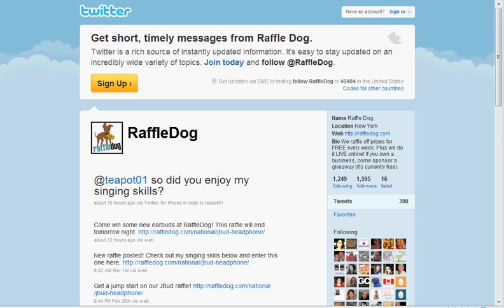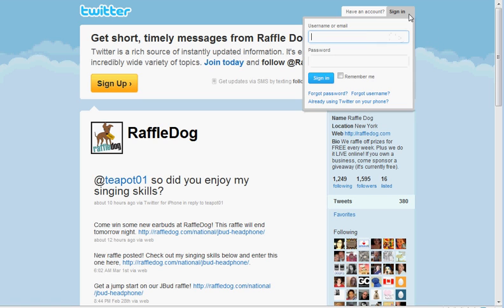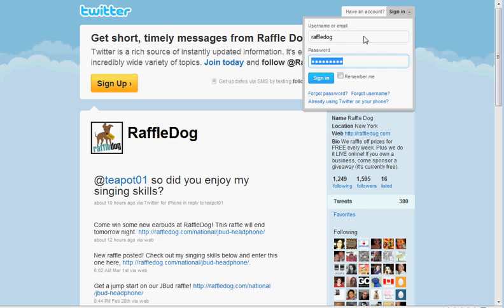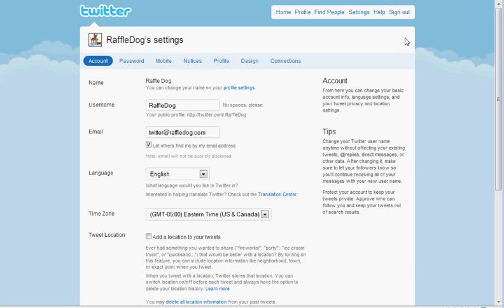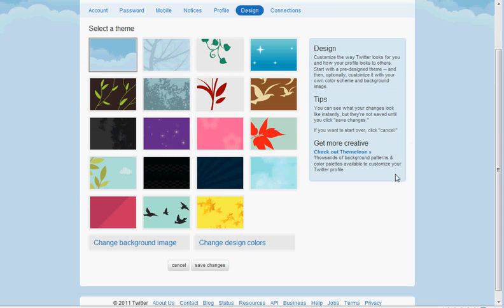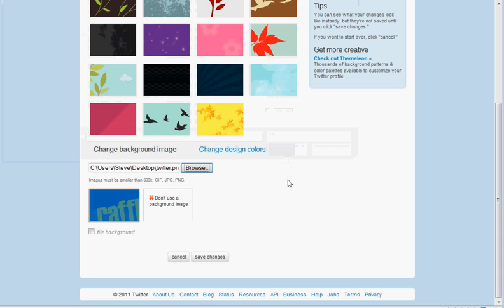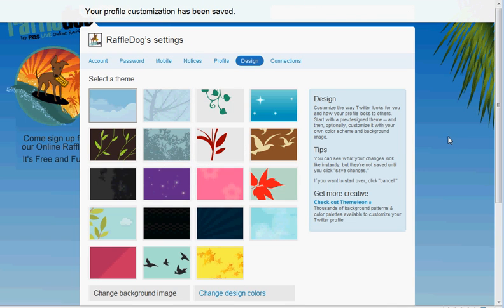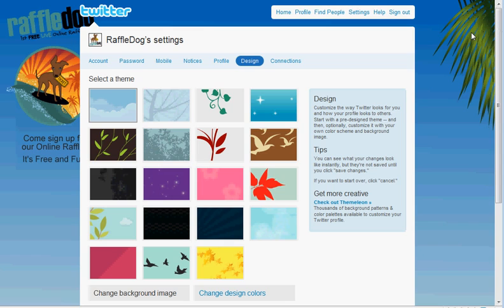Changing Twitter Background Image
We'll show you how to change your Twitter background image in a few simple steps. It's really easy to do and takes less then a minute.